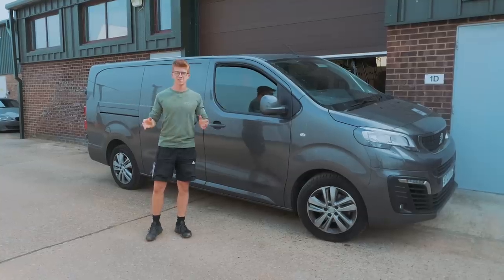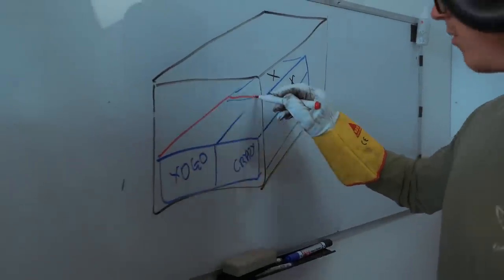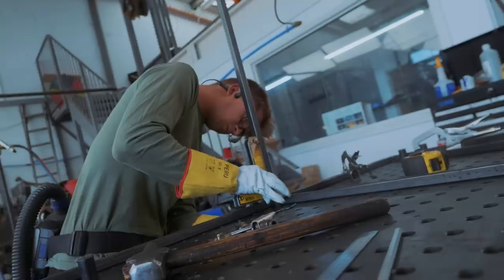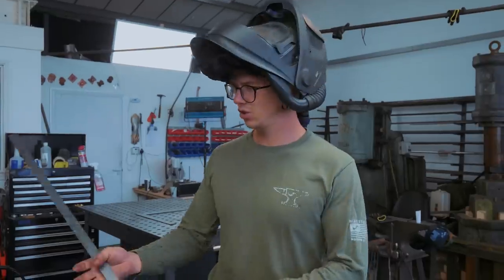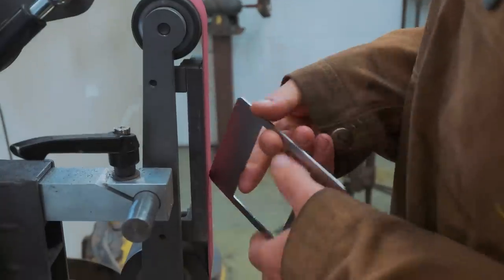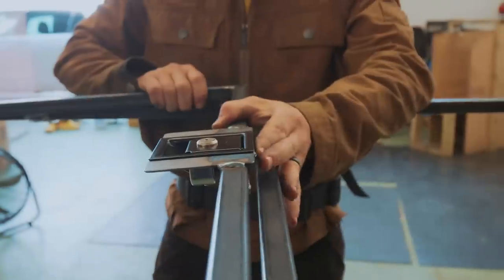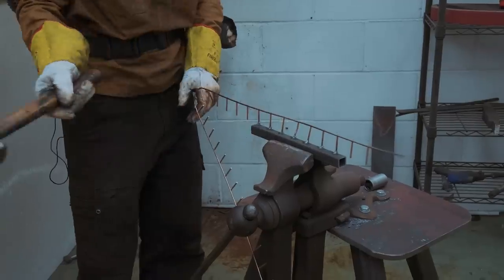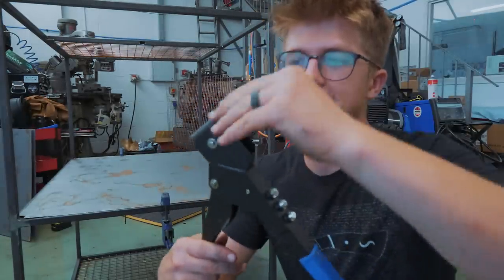Building CUSTOM Dog Crates for my Belgian Malinois and Golden Retriever!!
It’s a new year and it’s time for savings. Offer ends January 31, 2022

Instagrams:
Alec: @alecsteele

Alec

SD CARD